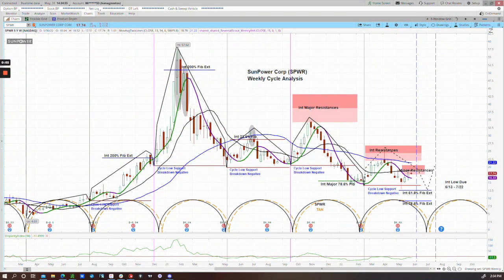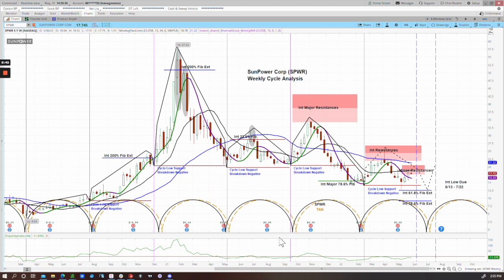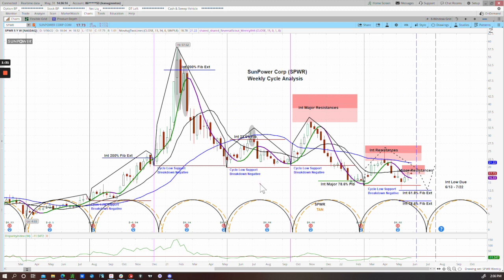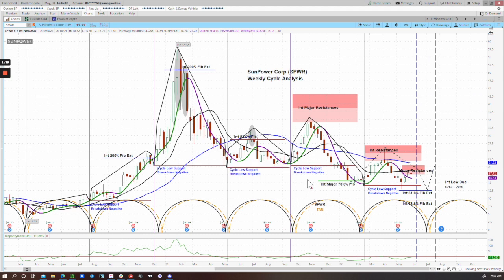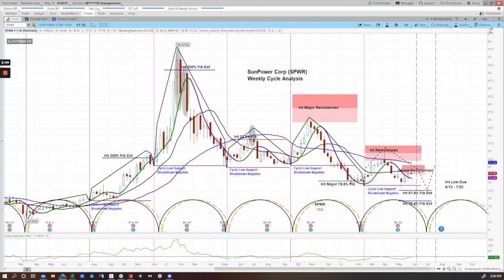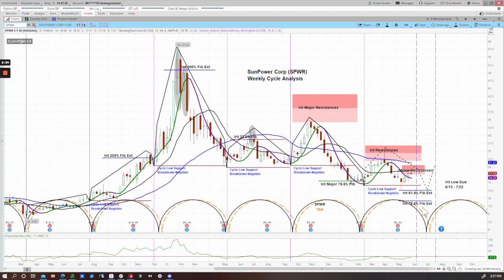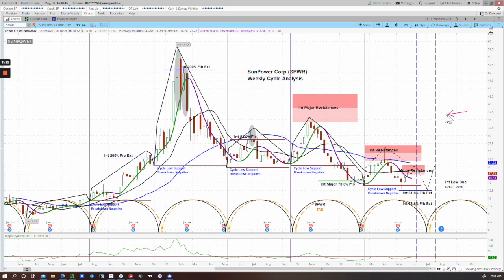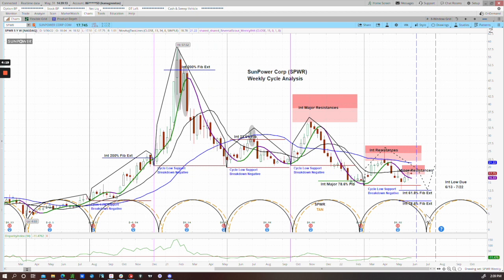SunPower (SPWR) | Level 4+ Chart Request | Cycle Analysis - Time & Price Projections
Watch askSlim Assistant Technical Analyst Katie use the askSlim Methodology to analyze SPWR. Which was a special chart request from one of our Level 4+ members.